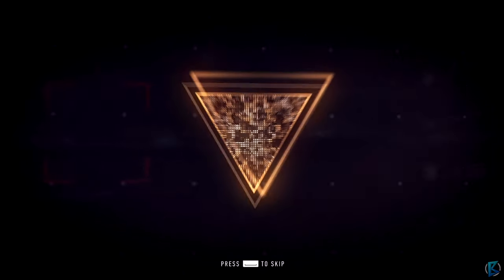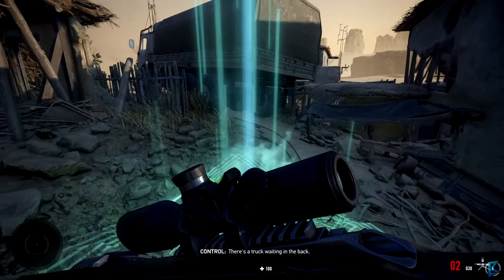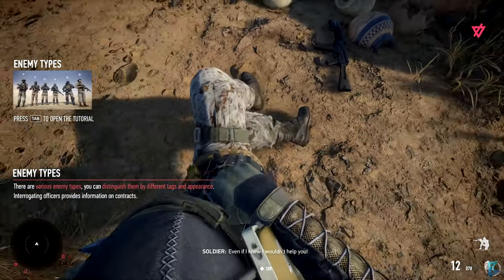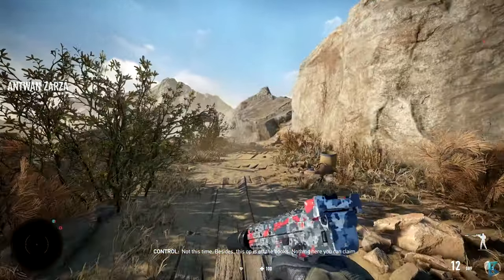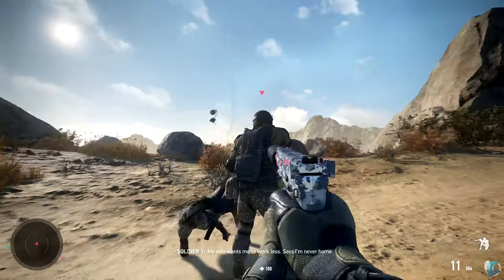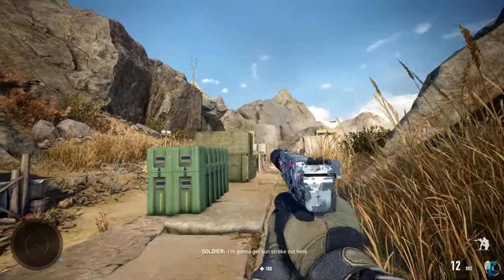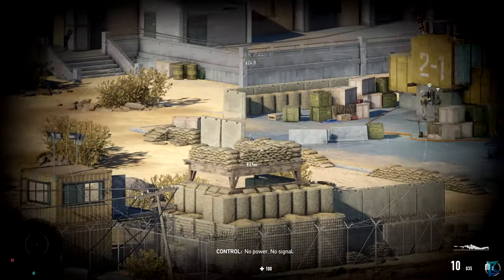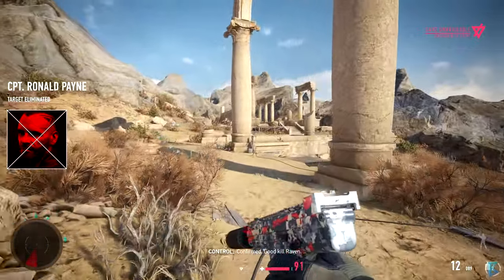Sniper Ghost Warrior Contracts 2 - Walkthrough Part 1: The Grey Desert & Zindah Province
SGW Contracts 2
Sniper: Ghost Warrior Contracts 2 is another part of a series of first-person shooters developed by Polish company CI Games. The game allows us to play the role of the marksman.

Sniper Ghost Warrior Contracts 2 is the second entry in the series by CI Games, in which we play a professional sniper, taking down targets from long distances. This time, the single player campaign takes us to the Middle East, where we will overthrow the criminal syndicate ruling it.

The action in SGW Contracts 2 takes place in the Middle East, more specifically along the borders of Lebanon and Syria. The area is described as lawless and it is not without reason that a dangerous criminal syndicate nested there. As a professional sniper-assassin, our goal is to take out key individuals in order to gradually weaken the organization and, over time, tear it down completely. Such a turn of events would resolve the mounting conflict, in which the syndicate is directly involved.

Sniper Ghost Warrior Contracts 2 includes main tasks that require getting rid of 20 contracts crucial for the mission, as well as side tasks, for which we will receive additional points and special rewards. The campaign takes place on five detailed and extensive maps, and each contract can be eliminated in several ways. Reconnaissance, risk assessment, and assuming the right strategy will be crucial. If necessary, we can repeat each of the missions to improve the performance and score. The game uses authentic and professional sniper equipment that allows landing spectacular shots, even from well over 1000 yards. The game utilizes these moments with slow-mo close-ups of the targets getting pierced with the bullet.

In the second instalment of SGW Contracts 2, the Warsaw-based studio focuses on greater realism and a refined visual layer.

Sniper Ghost Warrior Contracts 2 Walkthrough Gameplay Part 1 includes a Review, Intro Prologue and Campaign Mission 1 of the Single Player Campaign for PS5 Pro, Xbox One X and PC. This Sniper Ghost Warrior Contracts 2 Story Campaign Walkthrough will include the Full Game. Sniper Ghost Warrior Contracts 2 Walkthrough Part 1 will include a Review, Ending, Cinematics, Cut Scenes, OST, Story Missions, Main Missions, New Gameplay, DLC, all Single Player Campaign Missions and the Ending

Title: Sniper Ghost Warrior Contracts 2
Genre: Action
Developer: CI Games
Publisher: CI Games
Release Date: 4 Jun, 2021